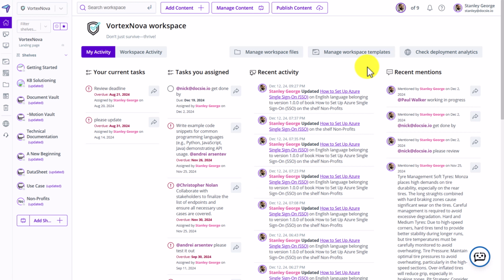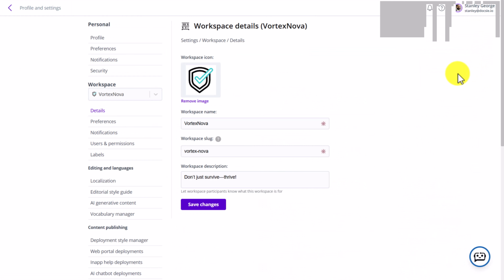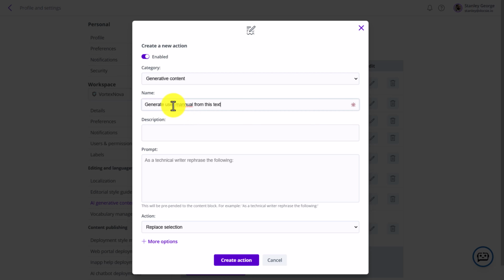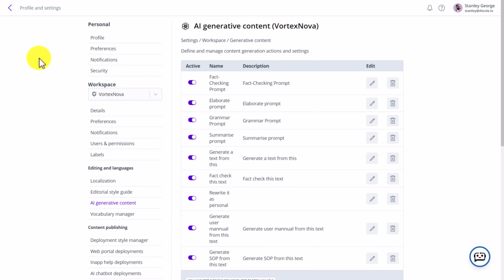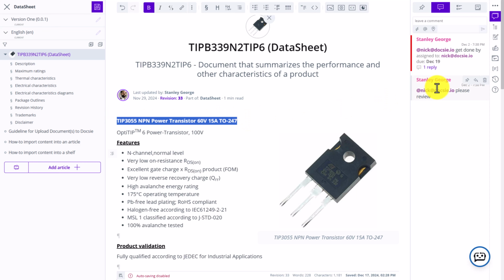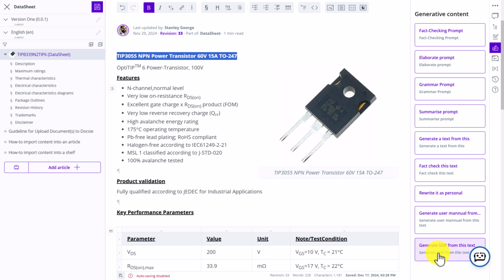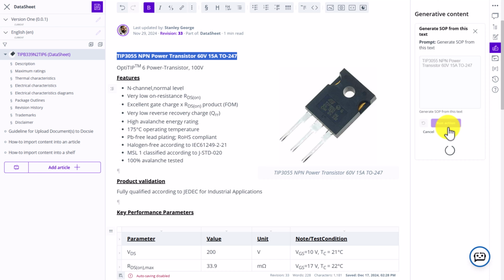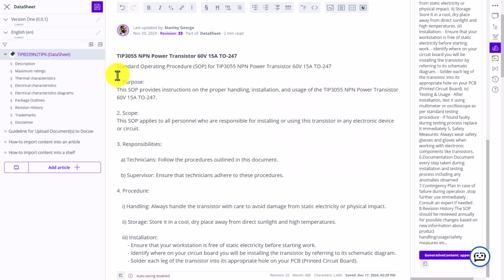Create a Standard Operating Procedure (SOP) from selected text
Learn how to use the AI generative content feature on the Docsie platform to create a Standard Operating Procedure (SOP) from selected text.💡Book a demo with us and discover how Docsie.io can power your knowledge base! 🌟